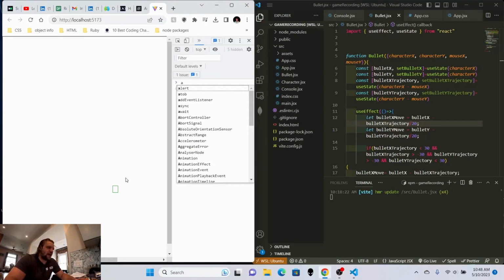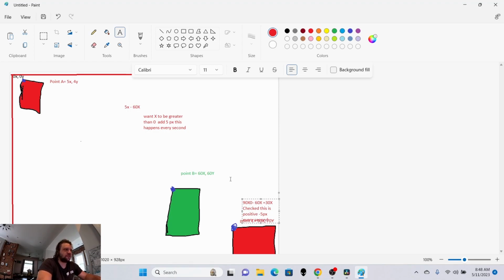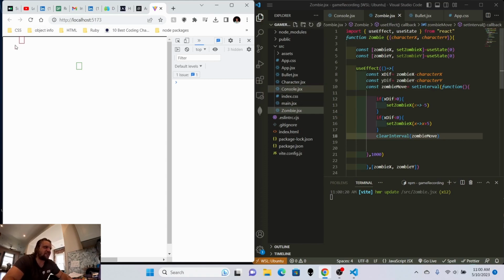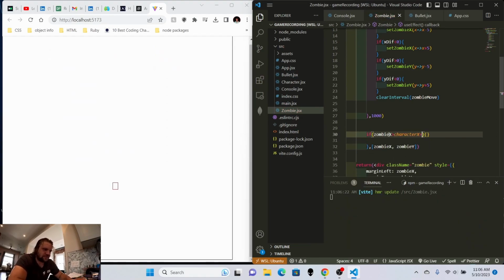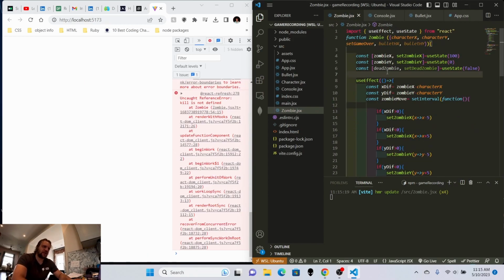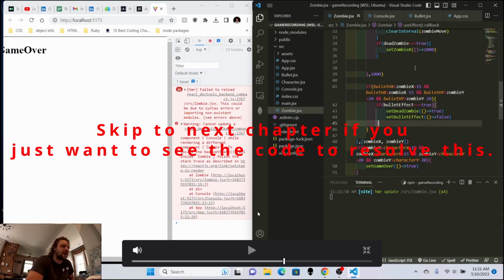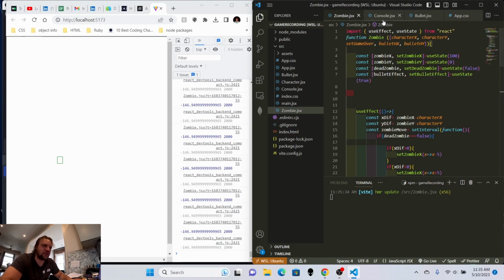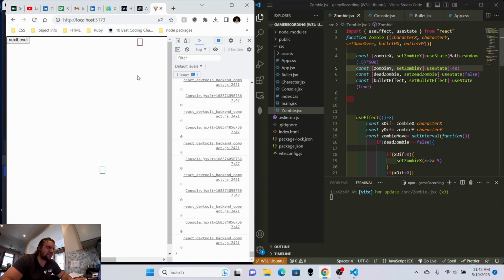Undying nightsII learn javascript by programming games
00:00 - Intro
00:20 - Creating Zombie Component
01:29 - Explain automation
03:41 - Implementing automation
07:30 - Collision detection Explanation
08:59 - Implementing collision detection
12:10 - Bullet Interaction
19:21 - Resolved issue
20:00 - multiple zombies
23:47 - Outro